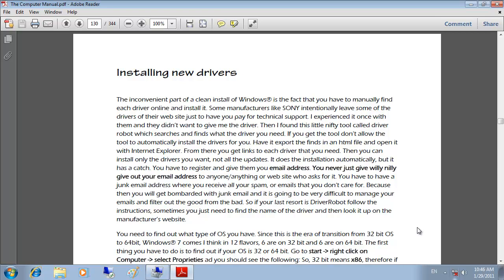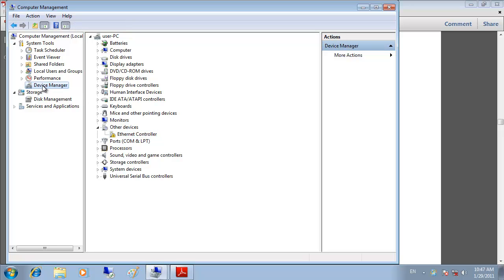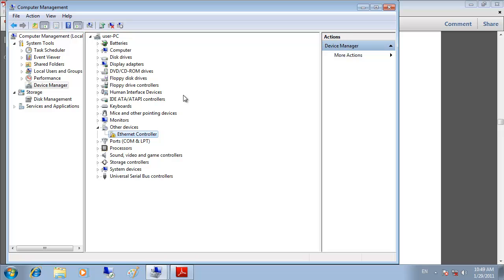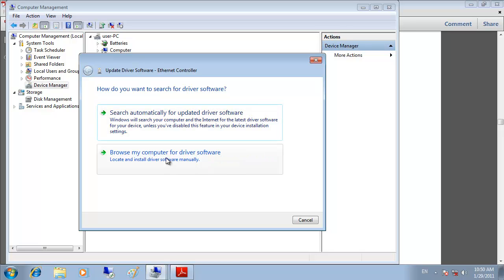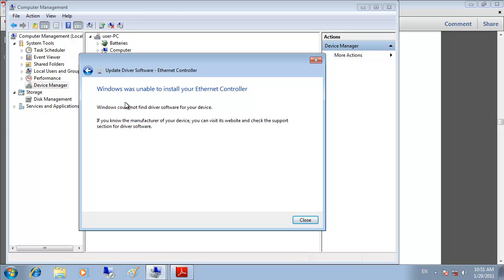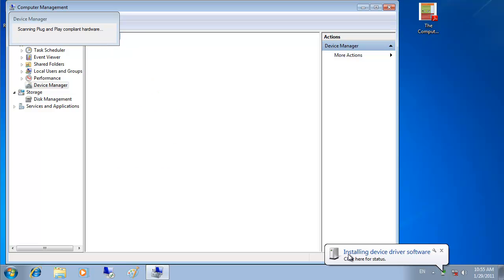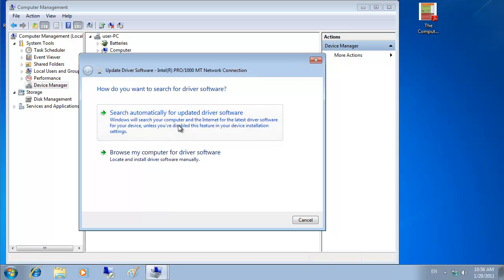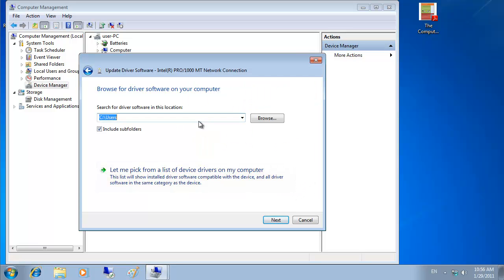Installing new Drivers in Windows 7 - TheComputerManual.com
This video describes how to install new drivers in windows 7.